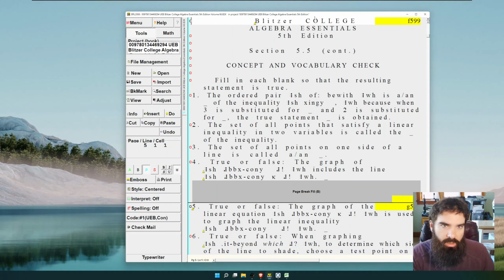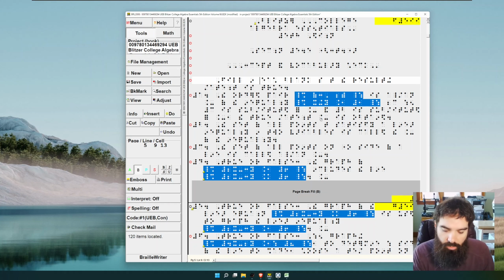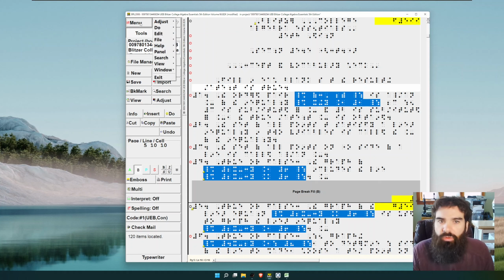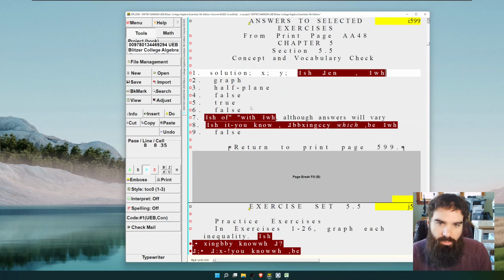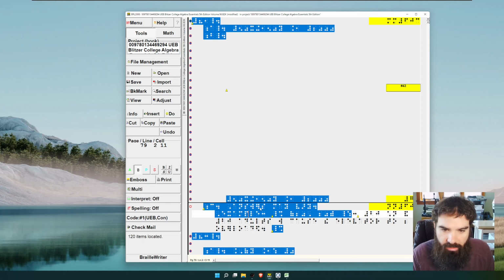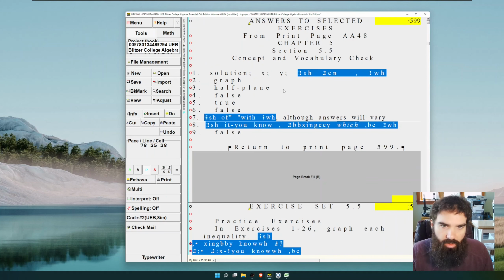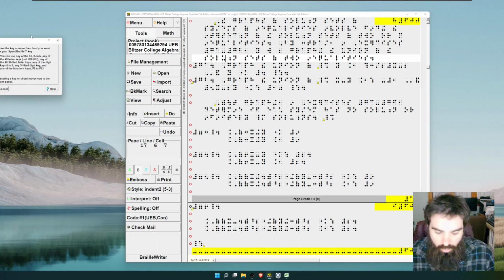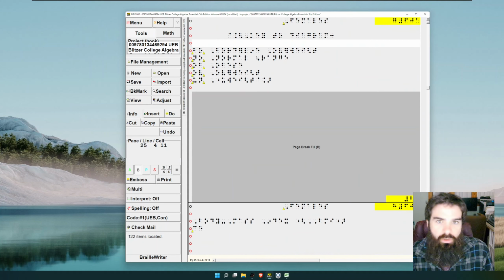Braille2000 Tip - Find and Extend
Here's how to select your Nemeth by finding the start Nemeth switch indicator and extending to the end Nemeth switch indicator! This is useful for making sure you didn't miss any indicators. I also show you how to make a speedbraille macro key that does it, and how to change the selected Nemeth to simbraille in the print view.

Thanks to Robert Stepp for this tip!

If you have an idea for a video, would like to know more about something, or have a tip to share, leave it in the comments below!